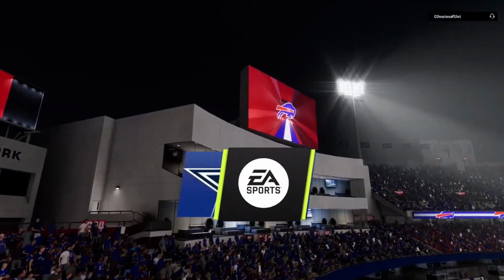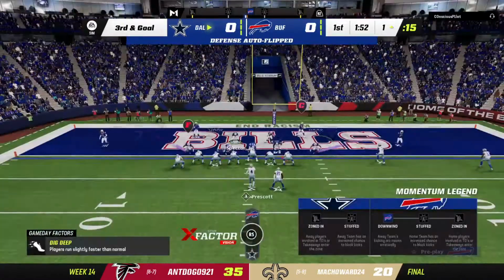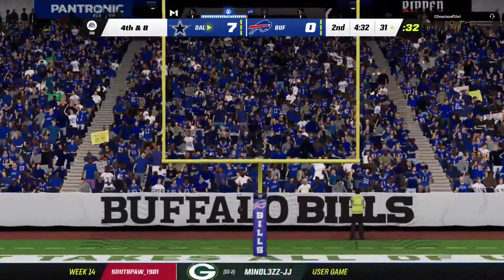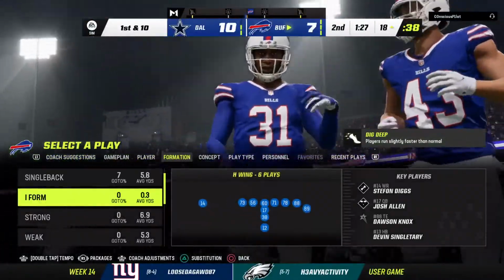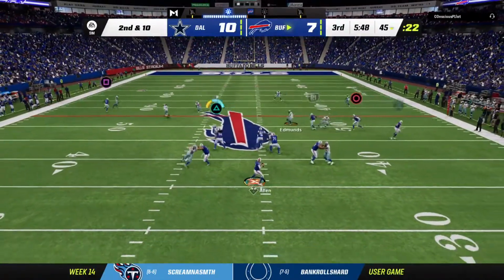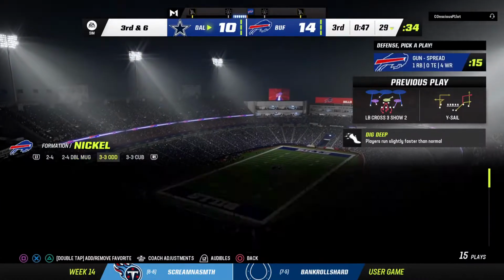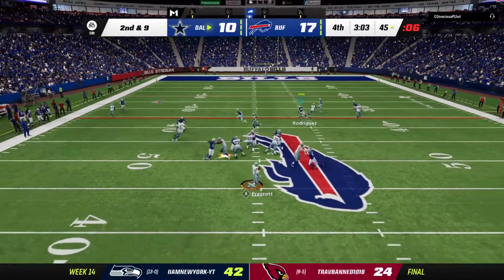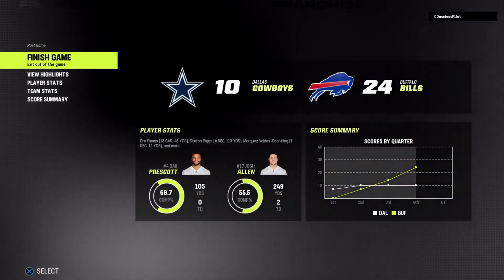Madden 23 bills lg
Madden 23 GAMEPLAY, Connected franchise